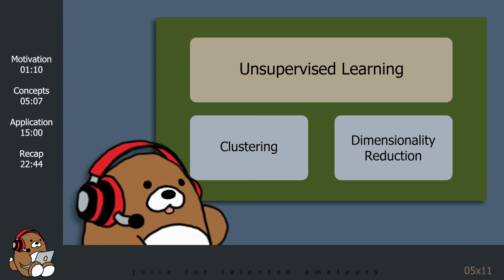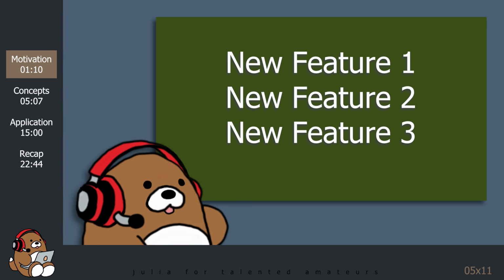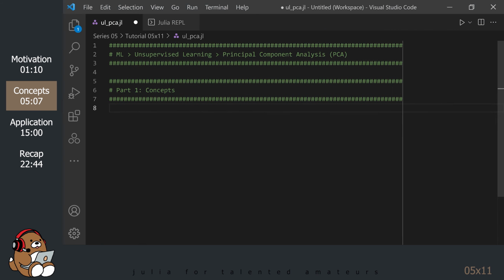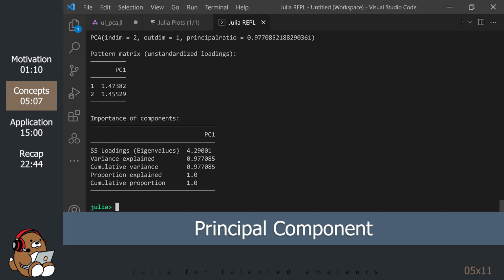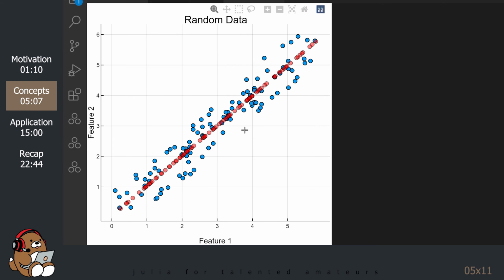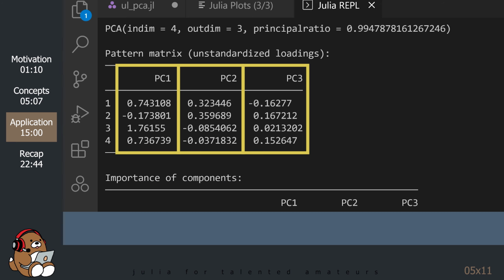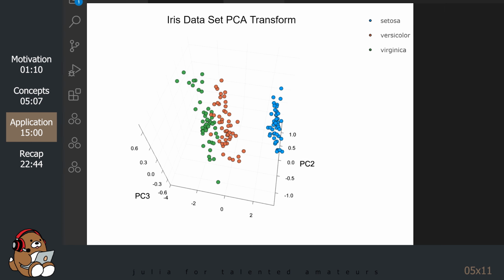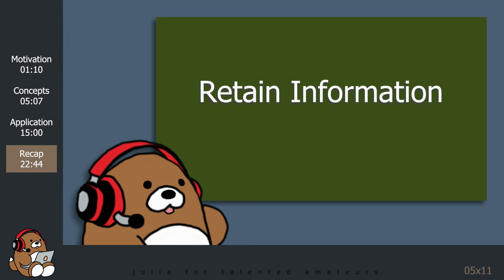[05x11] Principal Component Analysis with MultivariateStats.jl | Julia Unsupervised Machine Learning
In this Julia Unsupervised Machine Learning coding tutorial, you'll learn about Dimensionality Reduction by using Principal Component Analysis (PCA) from the MultivariateStats.jl package.
After learning the basic concepts, you'll apply PCA to the Iris Flower Data Set to project the 4-dimensional data set into a 3-dimensional space in order to generate a 3D interactive plot.

- This tutorial is intended for students, hobbyists and amateurs.
- This tutorial is episode 11 of a 13-part series and is part of the Julia Machine Learning for Beginners playlist.
- Prerequisites: Julia, VS Code and Episodes 501 through 510.

00:00 Intro
01:10 Motivation
05:07 Concepts
15:00 Application
22:44 Recap
24:35 Outro

# Andrew Ng's Stanford Machine Learning Course

Nor am I affiliated, associated, authorized, endorsed by, or in any way officially connected with The Julia Programming Language, Julia Academy, Julia Computing, Microsoft, or any of their subsidiaries or their affiliates.